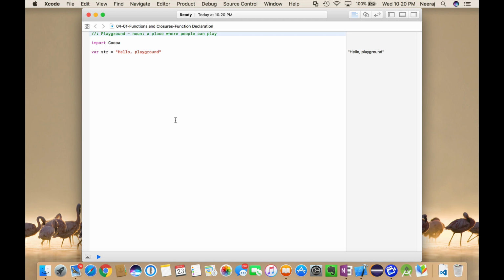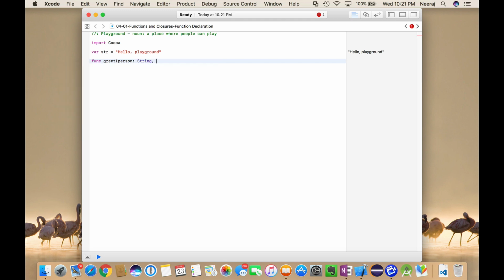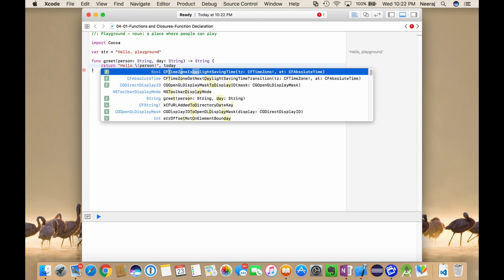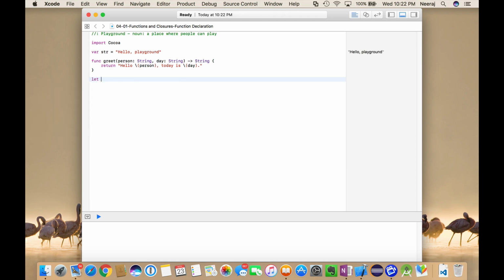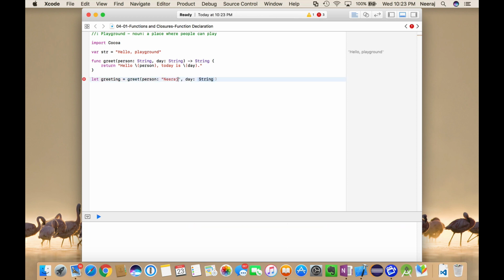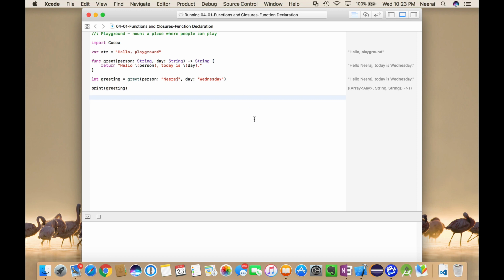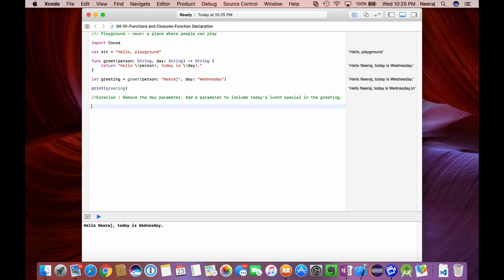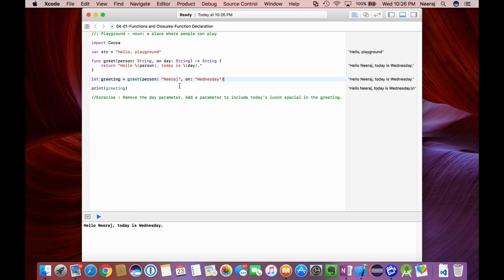Function Declaration - Master Swift Programming Language (09 / 33)